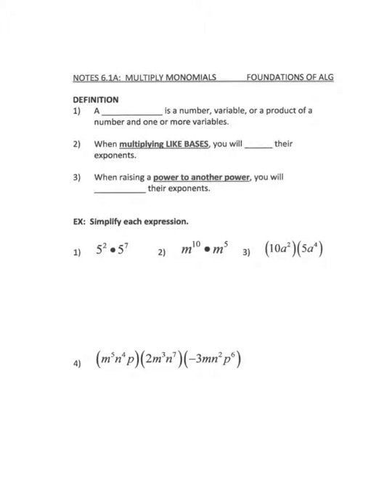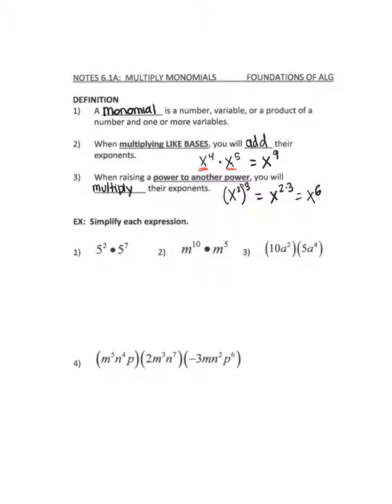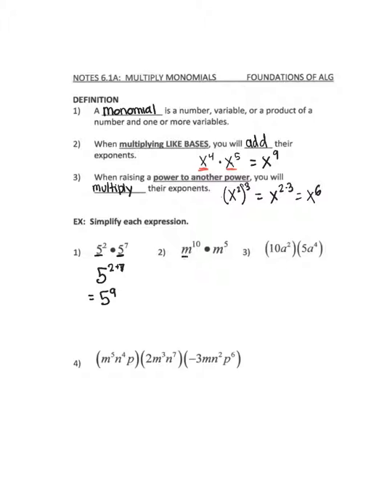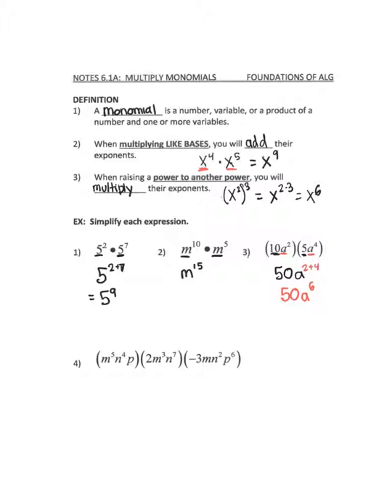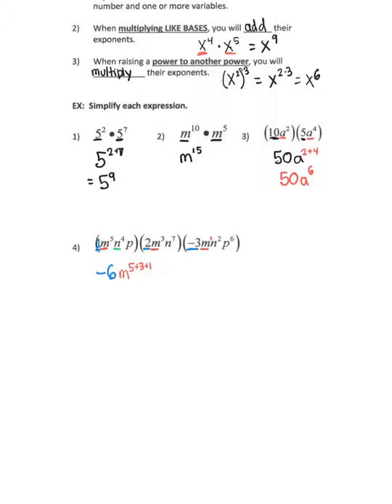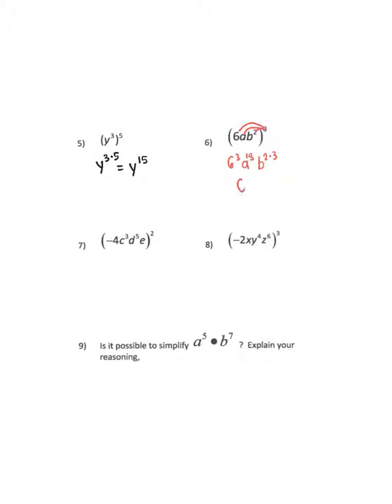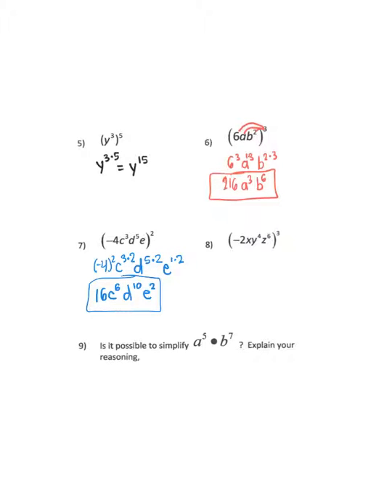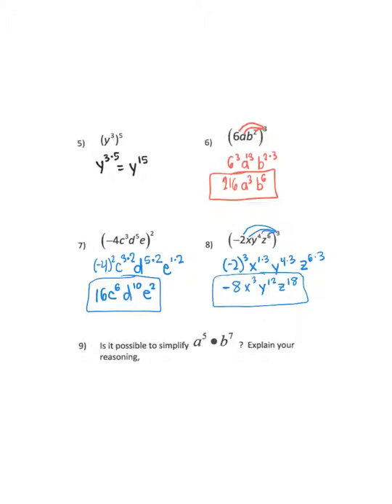6.1A Multiplying Monomials